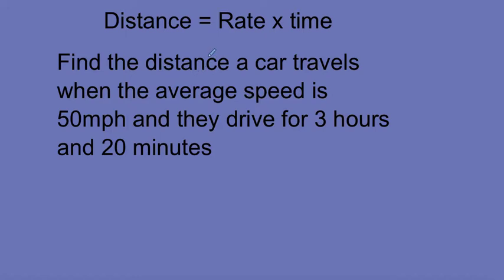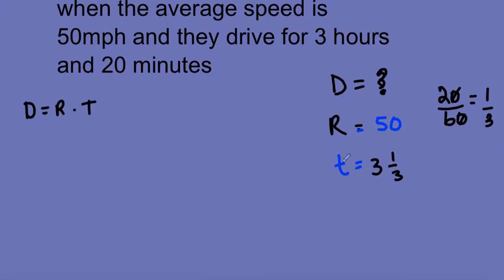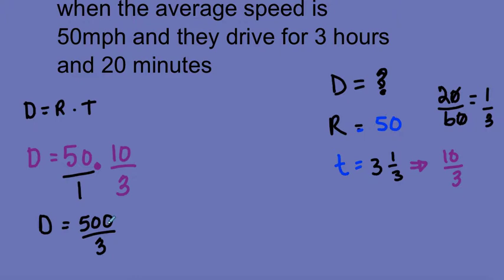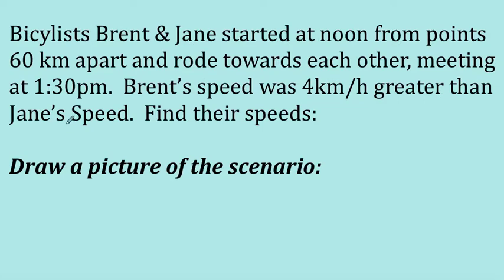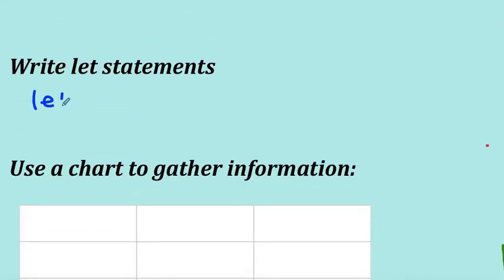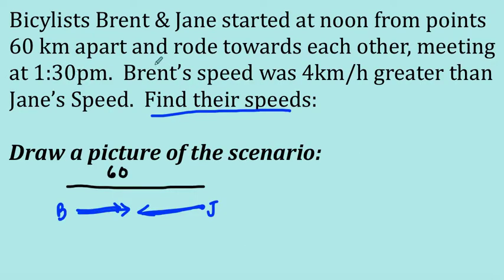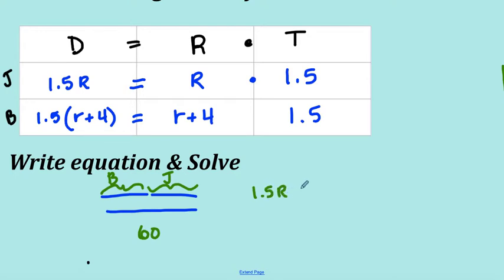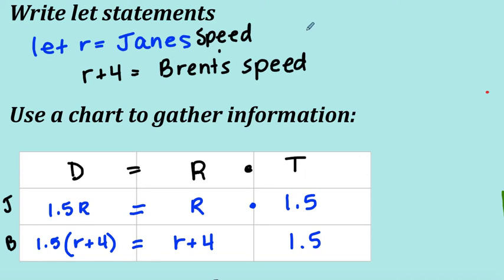Coach Fred's Alg 1~ D = R*T (Video #1)